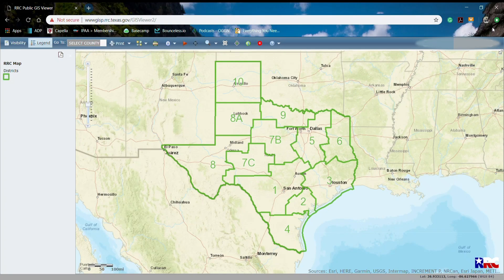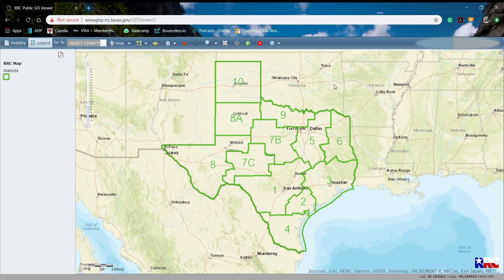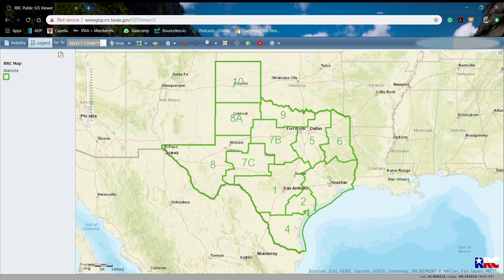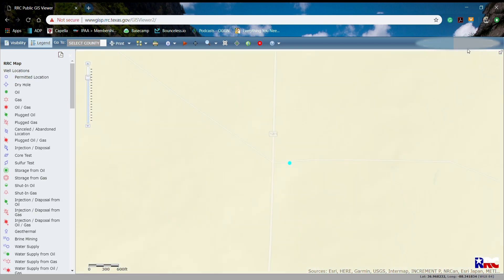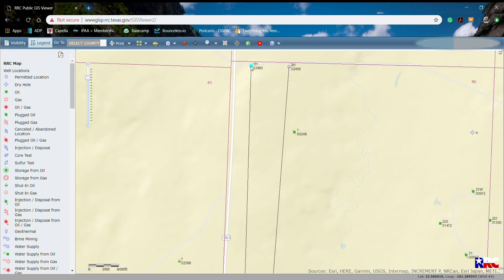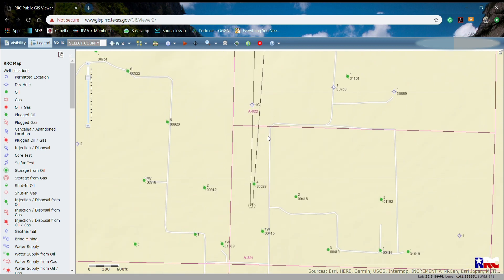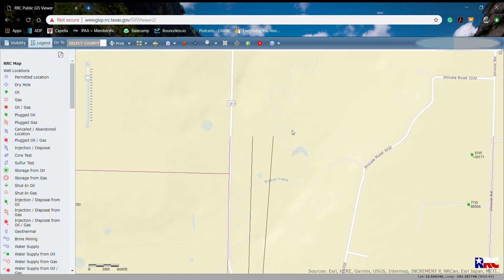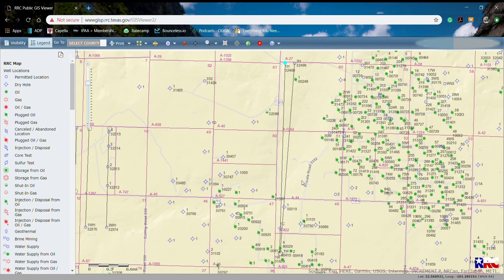RRC Public GIS Viewer Voice Over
Alpha Seven's COO, Tim Jones, shows our wells using the Railroad Commission of Texas' Public GIS Viewer, which allows users to view oil, gas, and pipeline data in a map view.